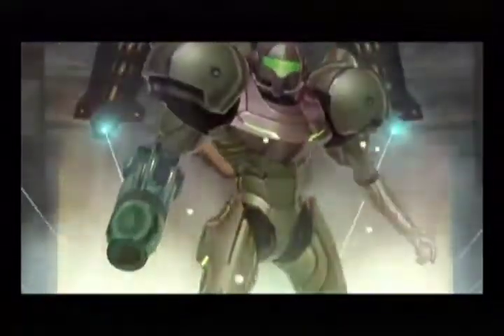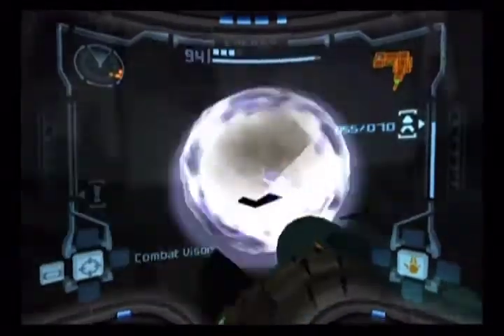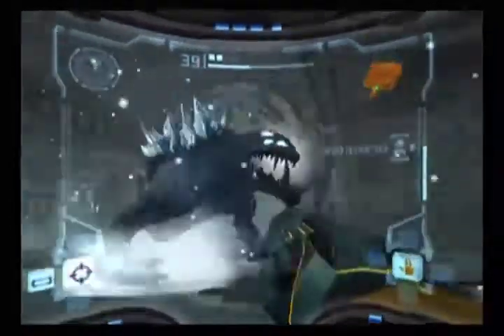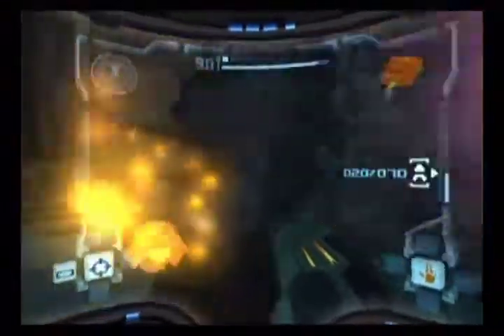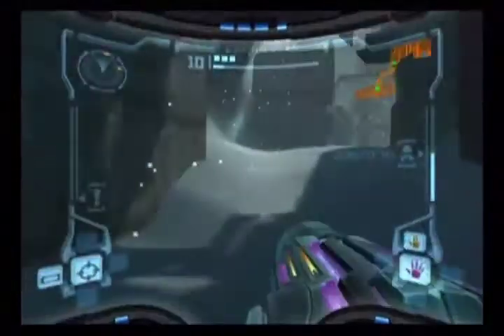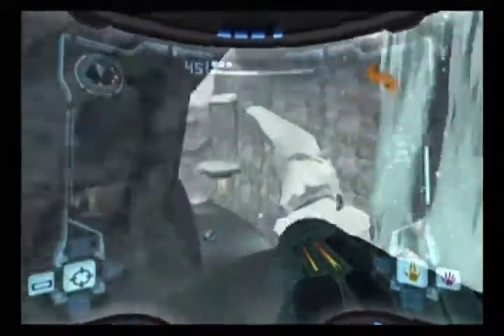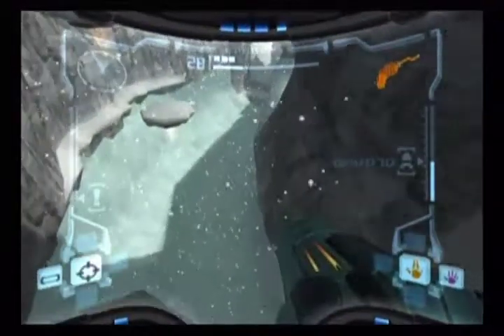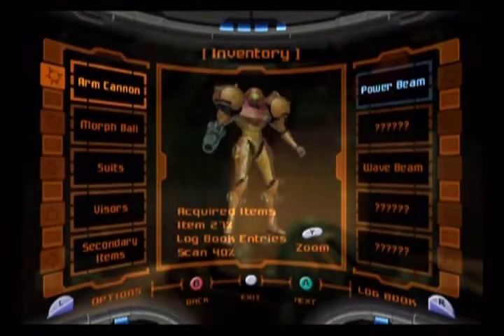Let's Play Metroid Prime - Part 5: Stay Frosty, Lads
At this point in the game, I could backtrack and get a whole bunch of crap through more sequence breaks, but that'll just waste more time. There's not much point in going back to get the Ice Beam only to come straight back here to do the various crap that remains in this region.

Better to get as much of this place cleared out while I'm still here.